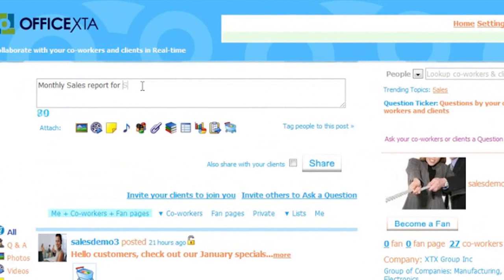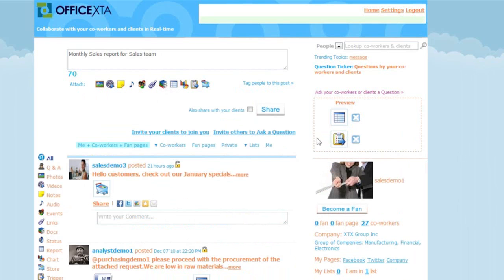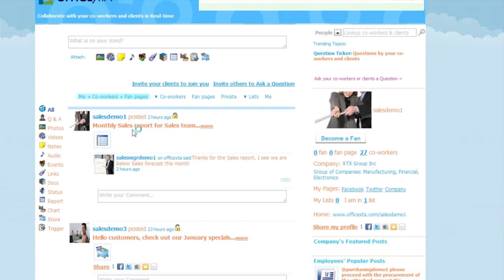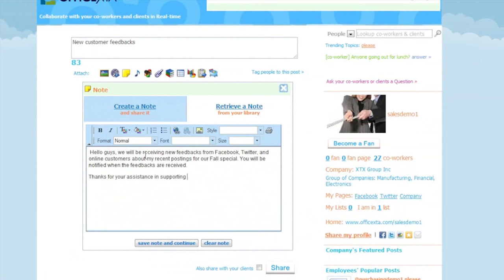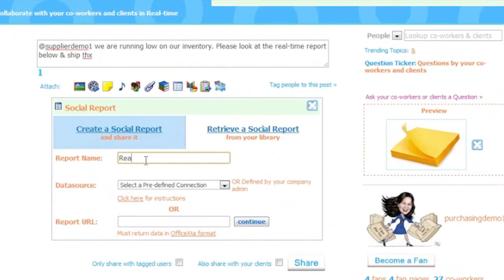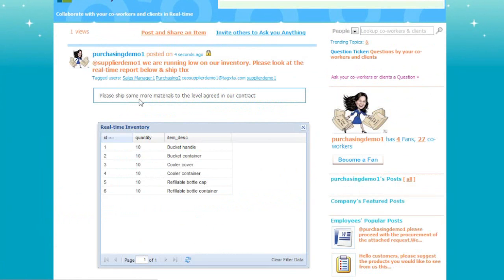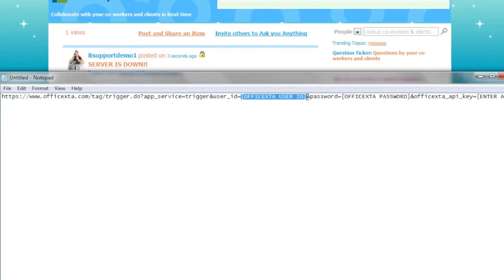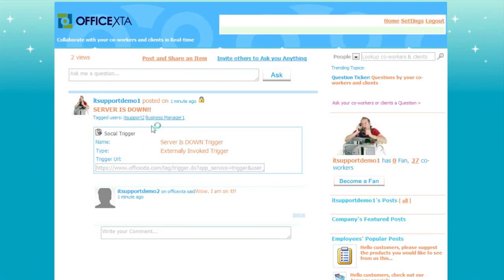Social Trigger Tour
In this tour, we are going to demonstrate creating different types of social triggers for various business conditions.